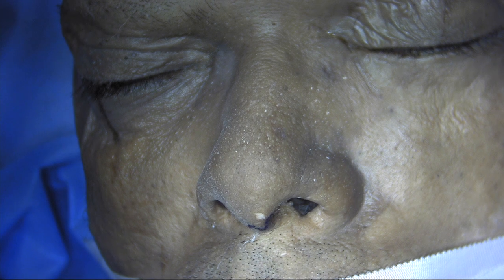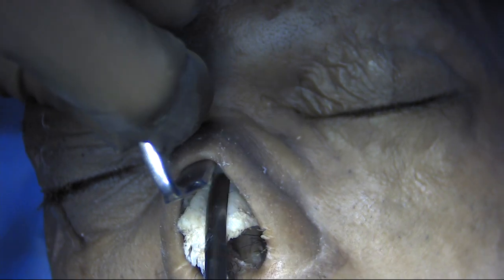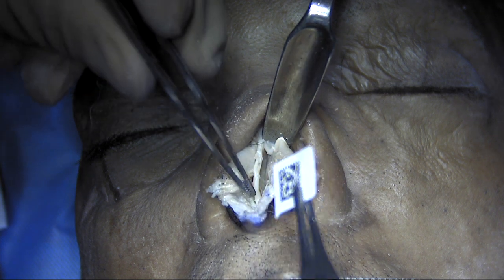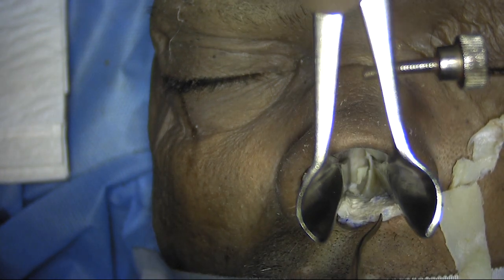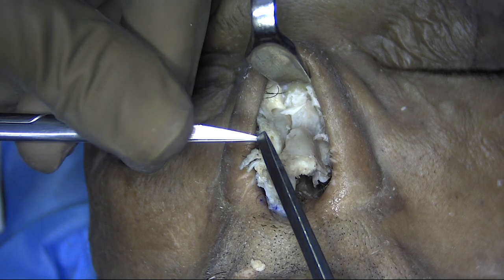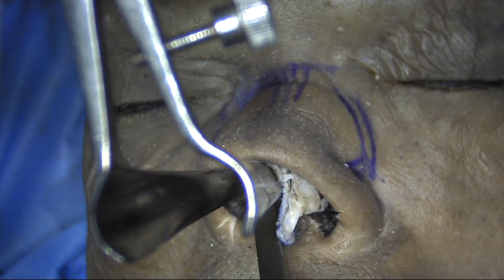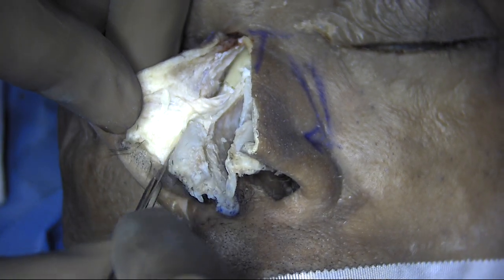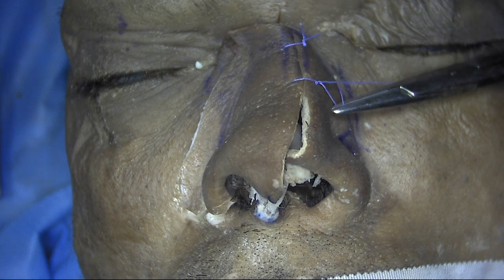NOSEPLASTY 2022 002 - Basic to Advanced Module on Rhinoplasty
3rd Annual Rhinoplasty Event

Course Director
Dr. Venkata Ramana Yamani

Organising Chairman
Dr. B. Mani Kumari

Venue
2022 Dec 10 & 11
ESIC Medical College
ESIC Super Speciality Hospital
Sanath Nagar

Hosts
Contours Plastic & Aesthetic Surgery Centre
Banjara Hills Hyderabad
INDIA